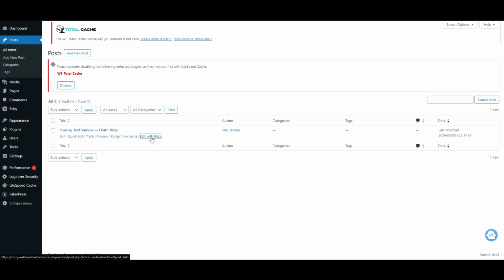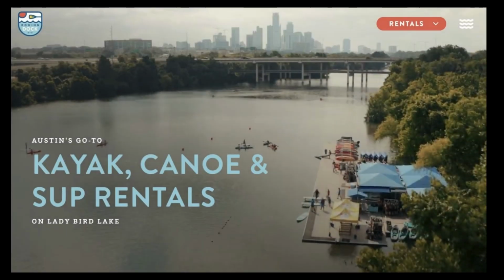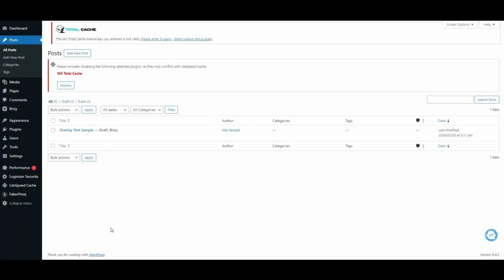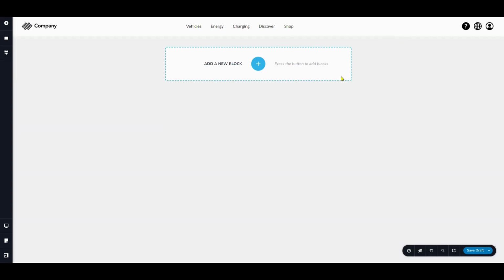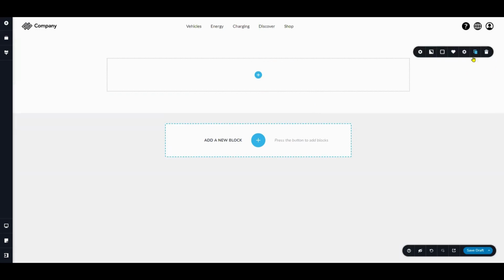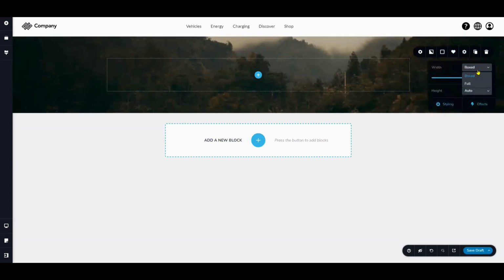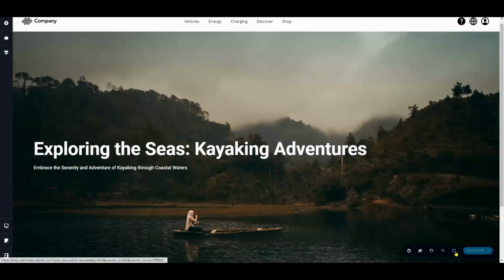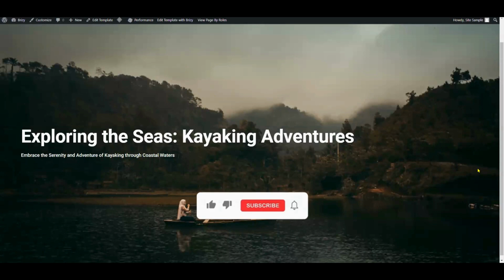Overlay Text On Background Image in Brizy Page Builder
In this tutorial, we teach you how to do a text overlay on top of a background image in Brizy Builder, a lighting fast WordPress page builder. This is great for creating hero sections, banners, and other promotional materials.